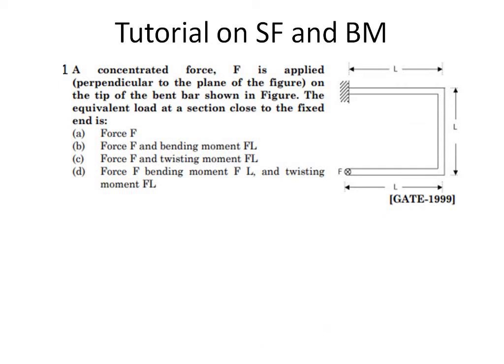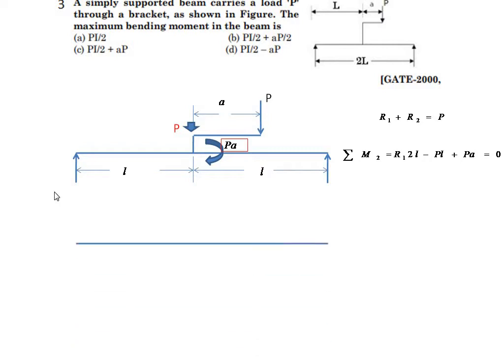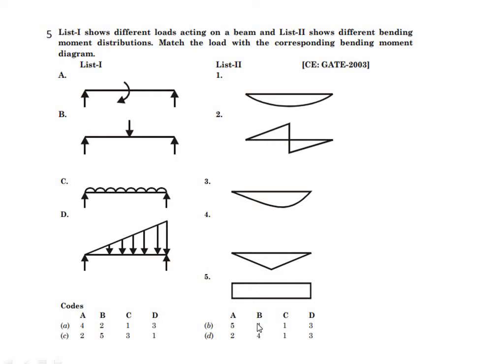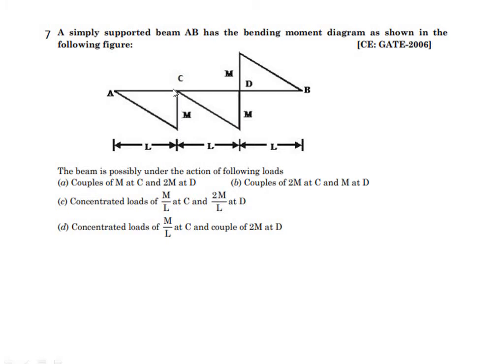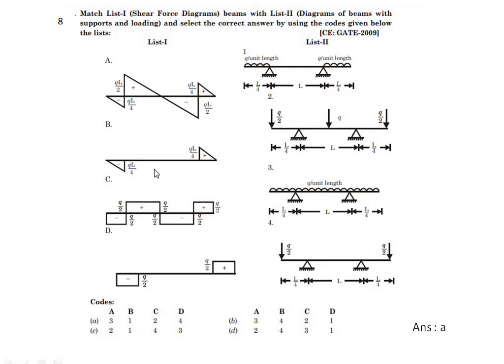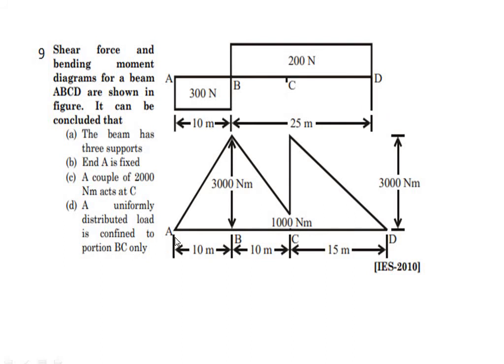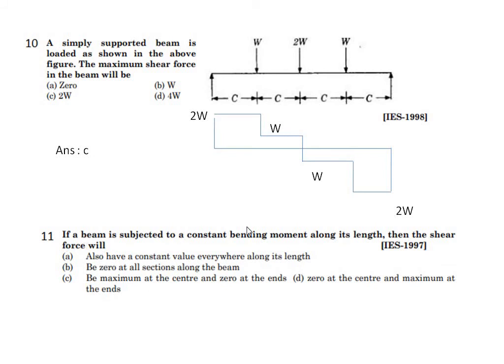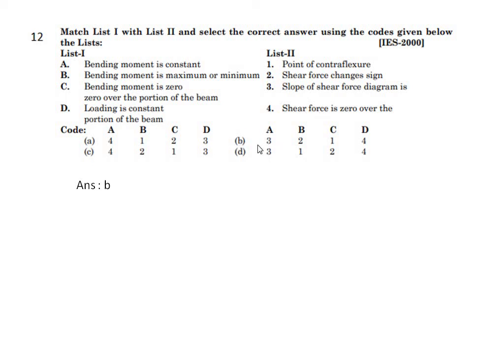lect 7 Tutorial on Bending moment and shear force diagram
Tutorial lecture on objective type questions on shear force diagram and bending moment diagram